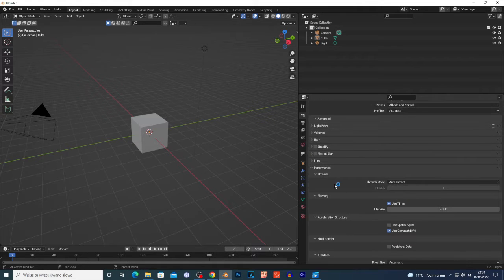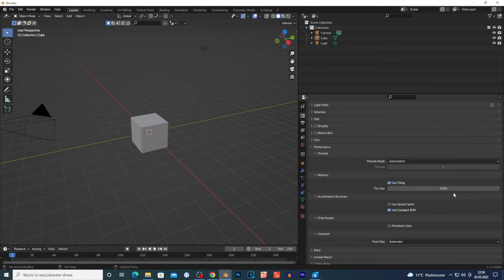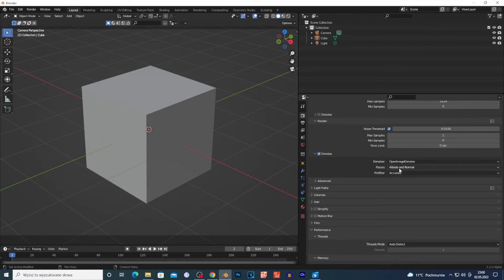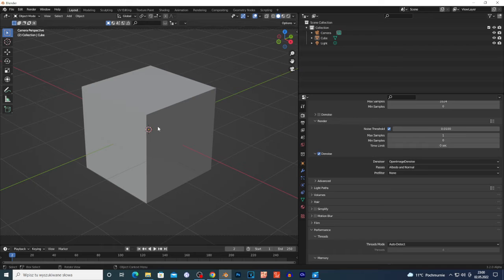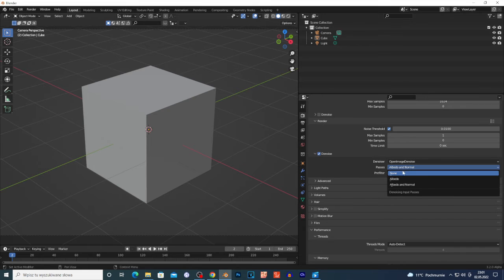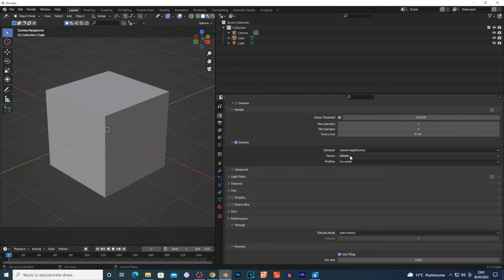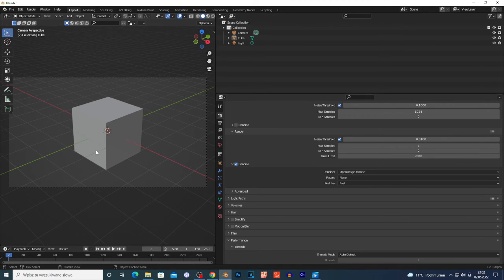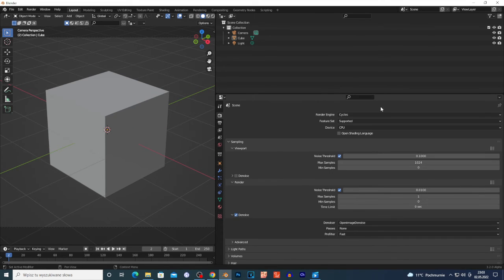Blender Tutorial- setings to the fastest render